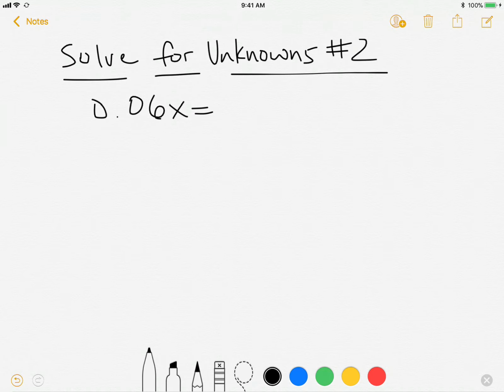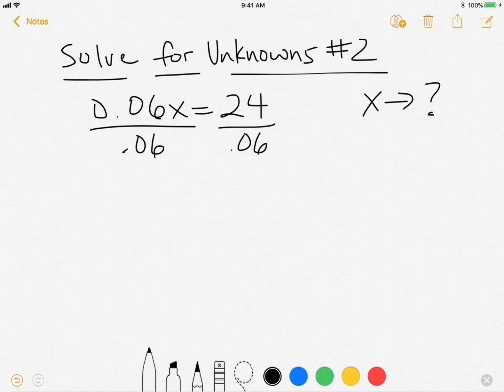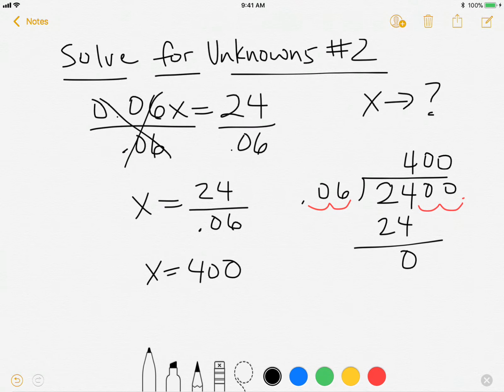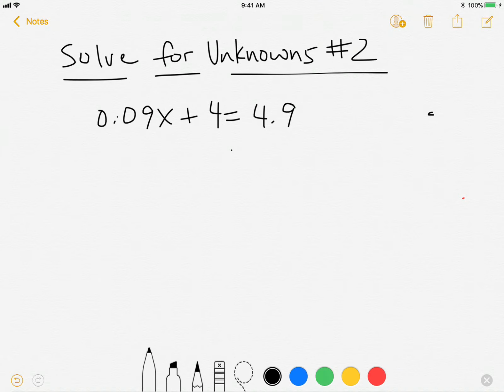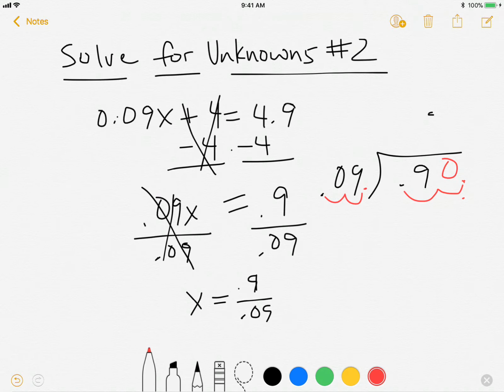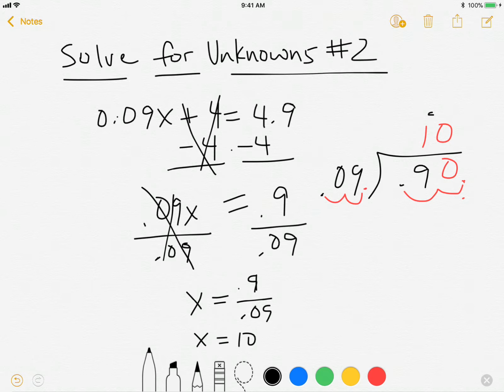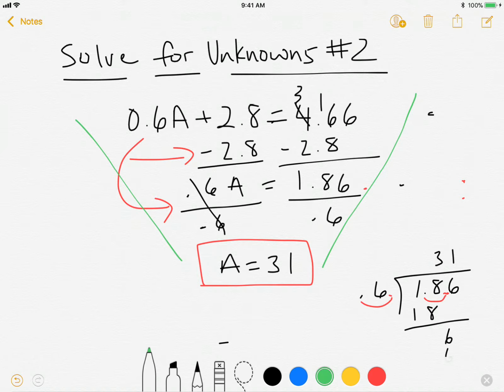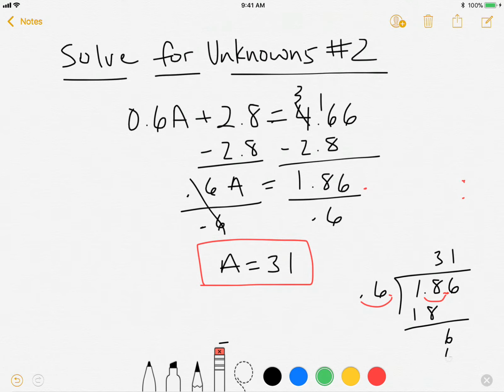Solve for Unknowns 2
Discovering solving for unknowns in pre-algebra (2 part problems). There is a mistake on this final problem and the answer should be 3.1. I left it in a hurry to upload for class, and always ask my students to find my mistake!!!